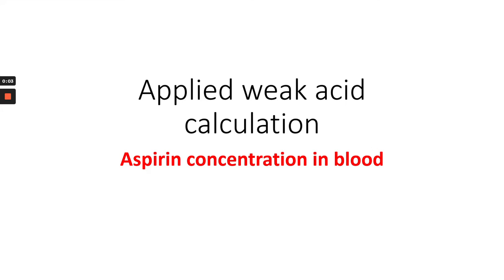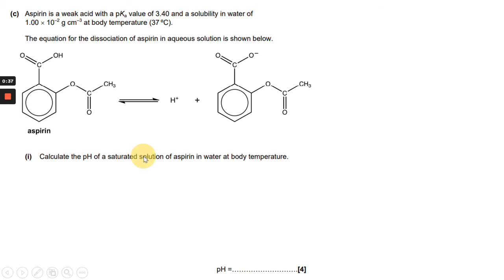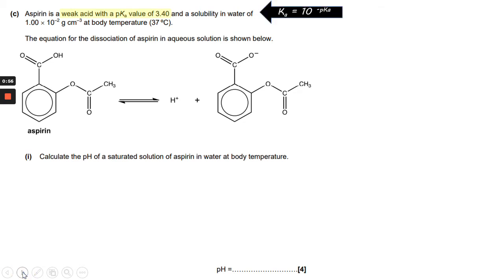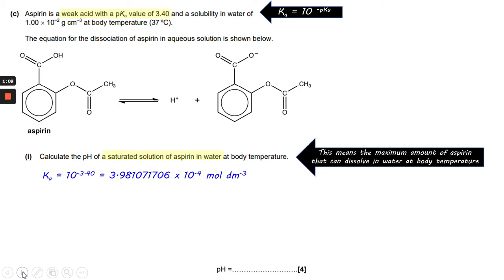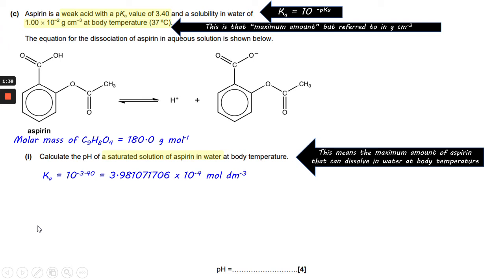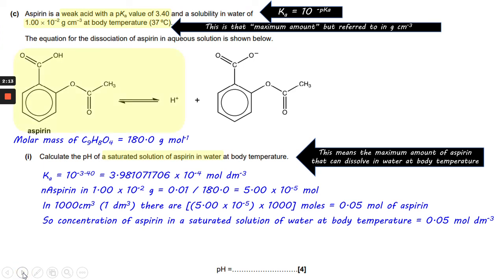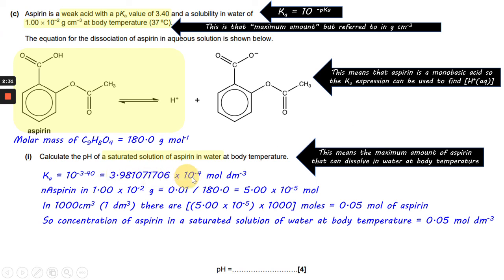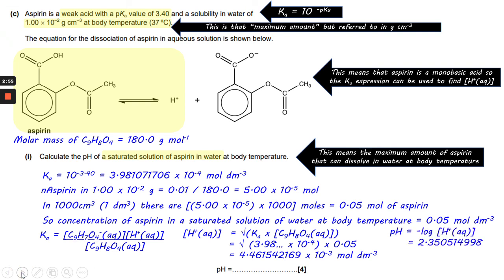Applied weak acid calculation : aspirin concentration in blood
An applied question that looks at how a pharmaceutical drug (aspirin) can also be treated as a weak acid, and this fact used to calculate the drug's concentration in water at body temperature using simple A level acid/base theory.